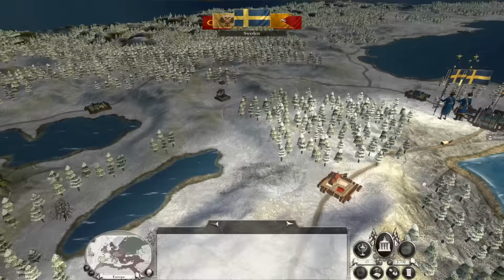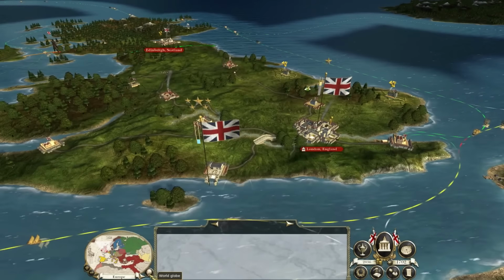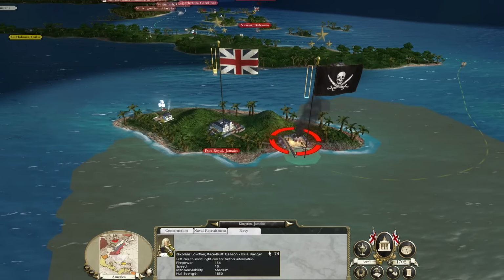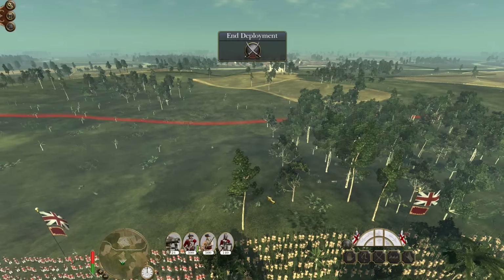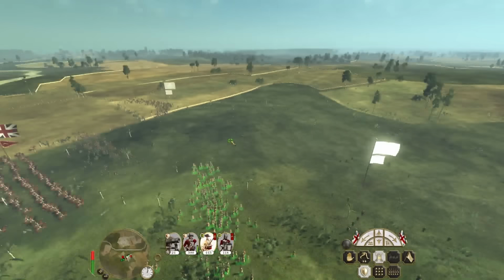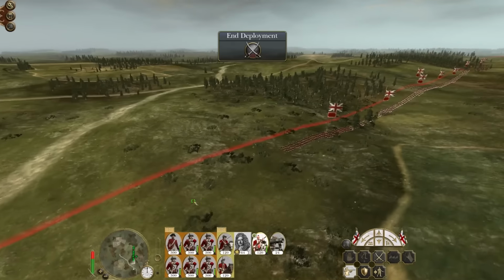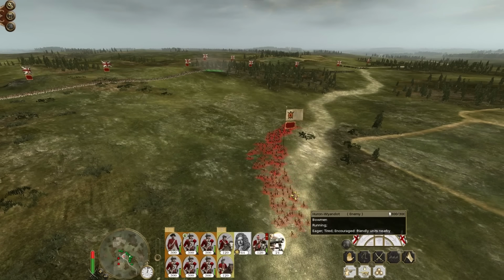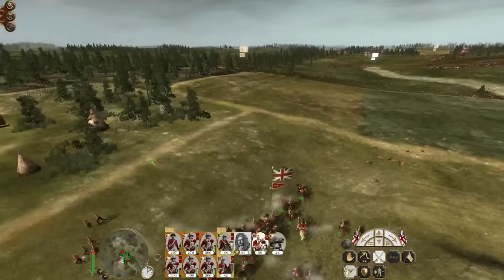Empire Total War: Darthmod - Great Britain Campaign Part 2 ~ Battle Begins!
Empire Total War with Darthmod 8.0.1